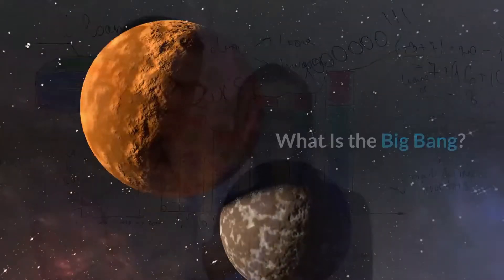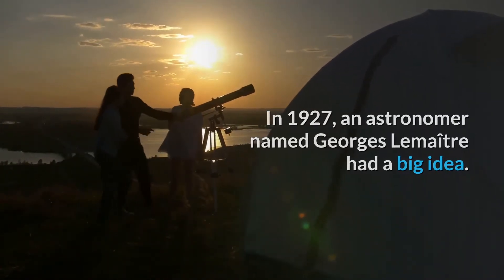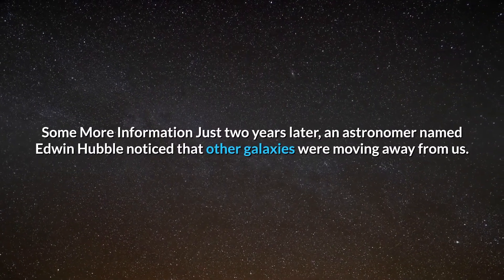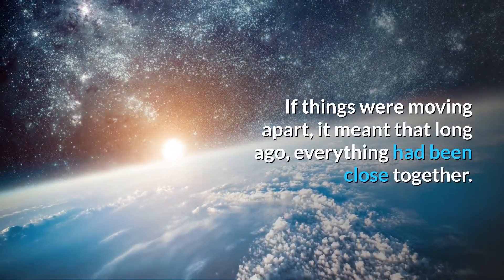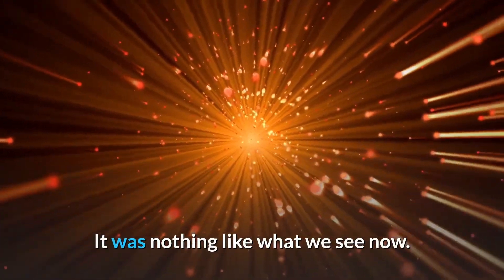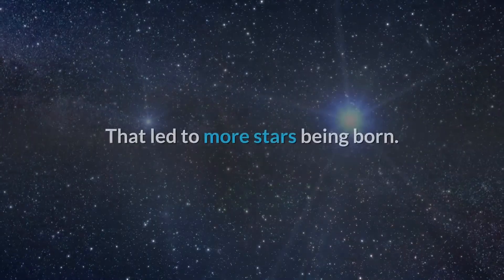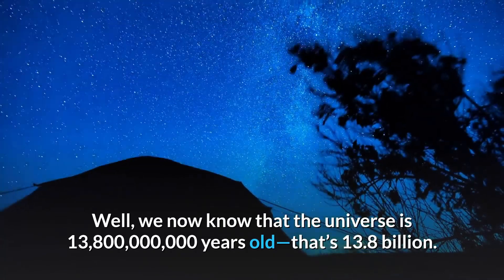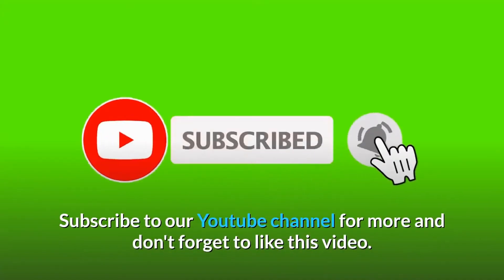What is the BIG BANG ?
We answered the question 'What is the BIG BANG ?' in this video.

In this video you can find answers to the questions of 'How did the Big Bang happen ? ' , 'How did the Big Bang happen ? ' , ' What is the secret of Big Bang ? ' , 'What happened after the Big Bang ? '.